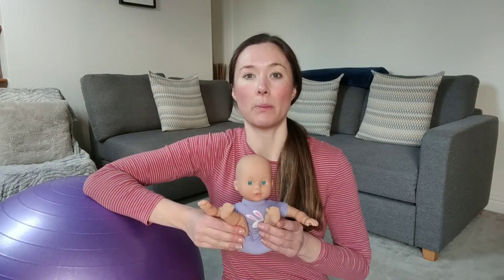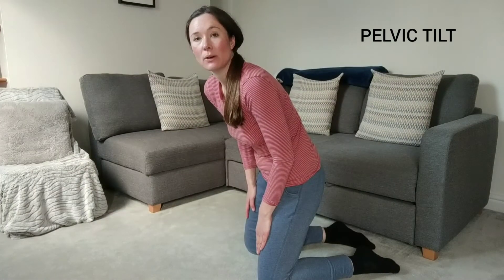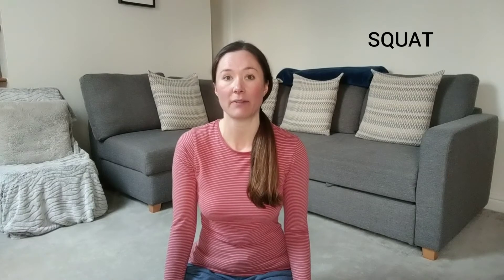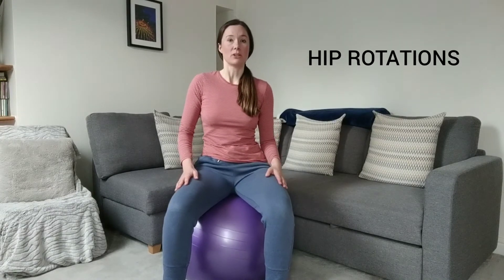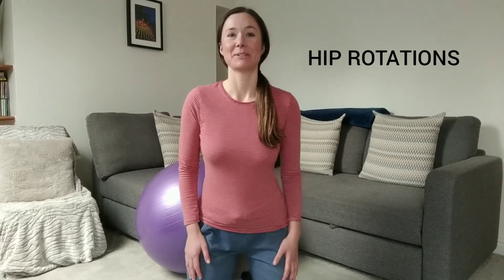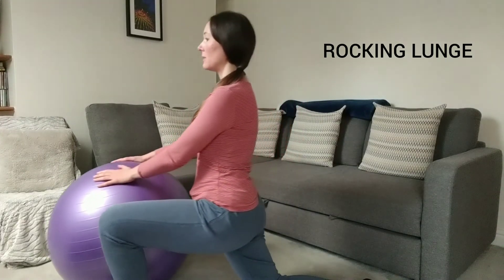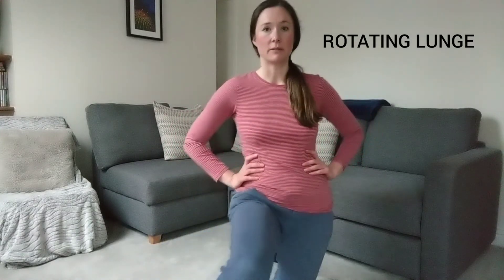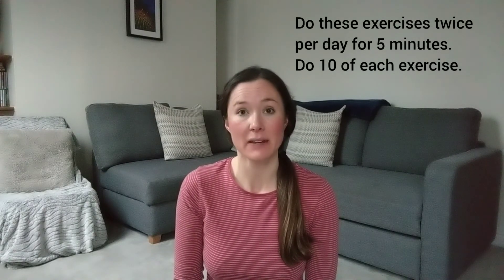BREECH BABY TURNING EXERCISES | Get your baby head down (for every mum wanting a head down baby!)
🌟THE HYPNOBIRTHING MINI-COURSE IS NOW OPEN FOR ENROLLMENT!🌟

The mini-course is the most affordable hypnobirthing essentials course out there for expecting couples! Check it out 💕 ⬇️

Hi ladies, this video will teach you some easy breech baby turning exercises to help get your baby head down ready for birth. It can be easier to turn a baby baby with an exercise ball.  These exercises can also be used to encourage your baby to get head down during the 3rd trimester so they are NOT JUST for mums with breech babies. I will be creating some more videos about how to help turn a breech baby and how to get a baby head down so look out for them on my channel.  I hope that this video will help you if you have been googling " how to make my baby turn head down" :)

ESSENTIAL THINGS YOU WILL LOVE TO HAVE:

PREGNANCY MUST-HAVES:
• BIRTH BALL
• PREGNANCY VITAMINS & MINERALS
• GINGER CHEWS FOR NAUSEA
• CEECEE PREGNANCY PILLOW
• RASPBERRY LEAF TEA

LABOUR MUST-HAVES:
• ARNICA PILLULES TO REDUCE LABOUR PAIN
• ACUPRESSURE COMB TO REDUCE LABOUR PAIN INSTANTLY
• TENS MACHINE TO HELP THROUGH CONTRACTIONS
• ELECTRONIC OIL DIFFUSER
• LAVENDER OIL (for calmness in labour)
• LEMON OIL - (for energy and nausea prevention in labour)
• PEPPERMINT OIL - (for clarity & alertness in labour)
• CLARY SAGE OIL - (for a shorter labour & efficient contractions)

POSTPARTUM MUST-HAVES:
• NURSING PADS & GEL PADS
• TUCKS WITCH HAZEL PADS
• BREASTFEEDING BRAS

BABY MUST-HAVES:
• HATCH BABY SOUND MACHINE
• BABY CHANGING BACKPACK
• THE BEST OINTMENT (FOR DIAPER RASH, ECZEMA, DRY SKIN)

BREASTFEEDING SUPPORT:
• LACTATION TEA
• BEST NIPPLE CREAMS FOR SORE BREASTS
• POSTPARTUM VITAMINS FOR MOTHERS

Love, Anja x